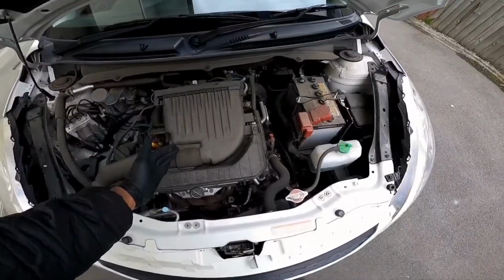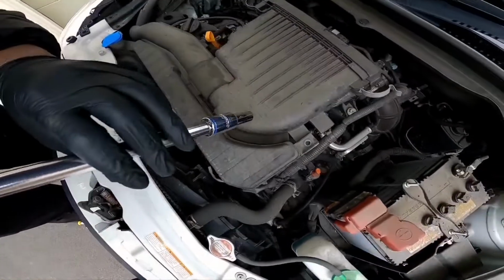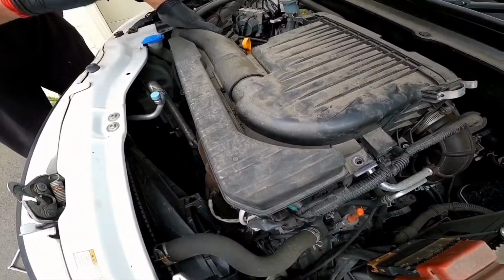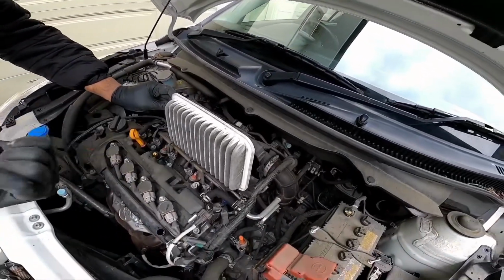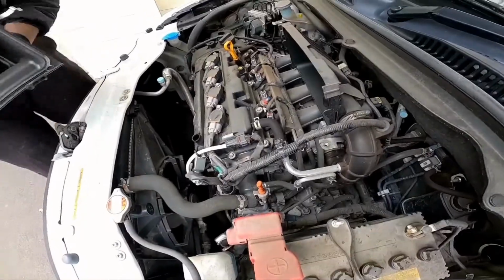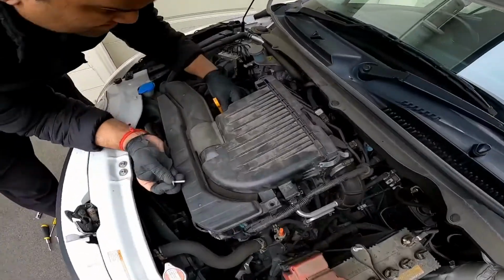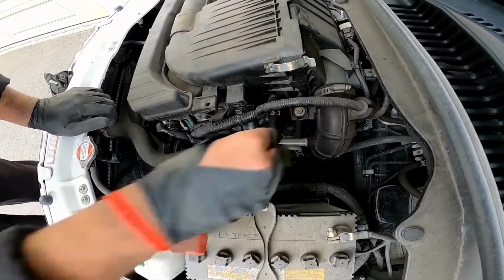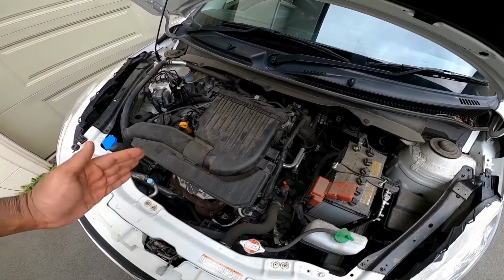How to replace Suzuki Swift K14B Engine Air Filter 2010 to 2017 3rd Gen (Full guide)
How to replace Suzuki Swift / Baleno K14B Engine Air Filter 2010 to 2017 3rd Gen (Full guide)